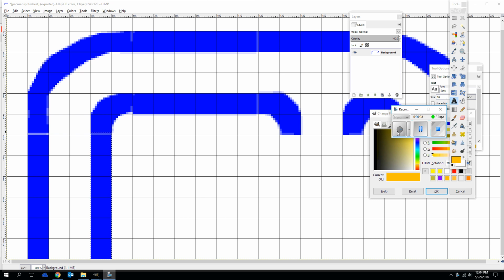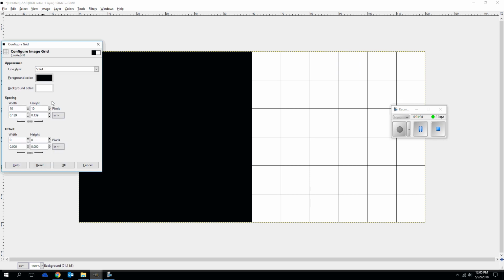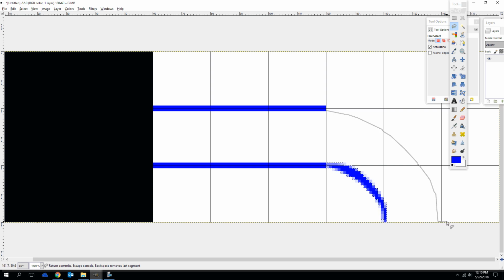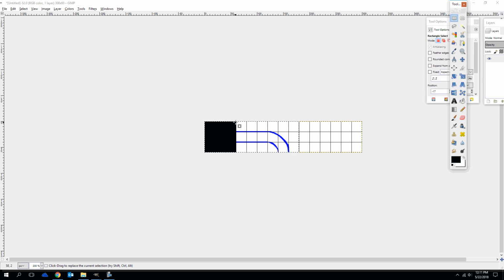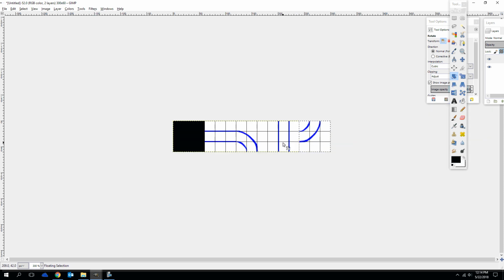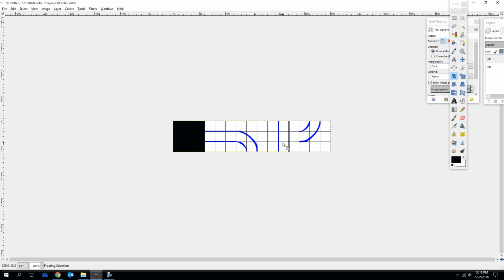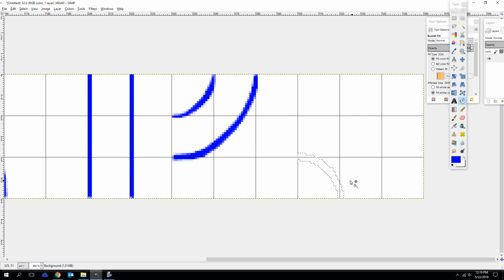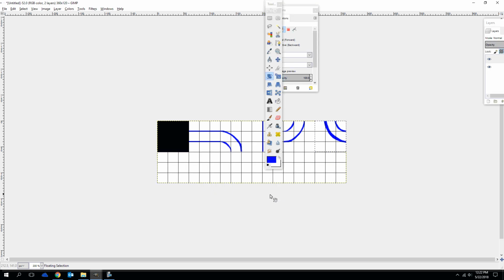Pacman Challenge Tile Sprite Sheet May 22 1225 2018